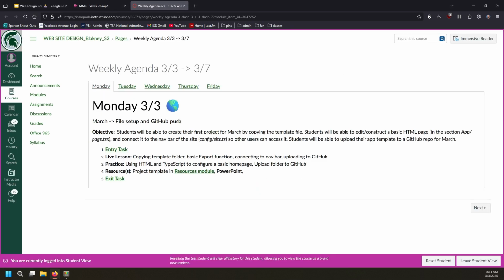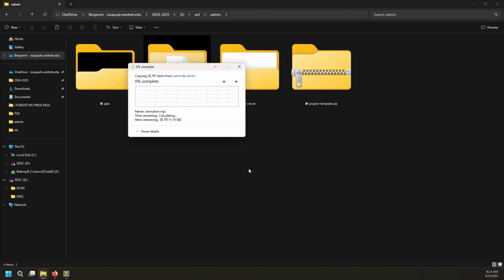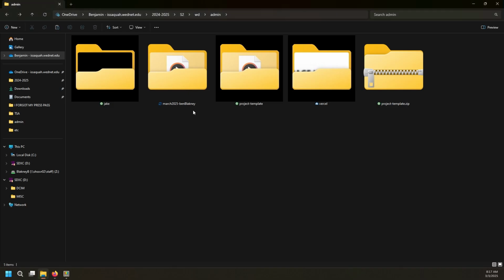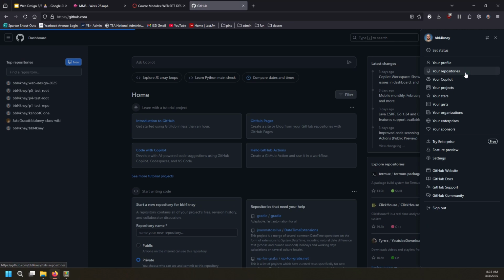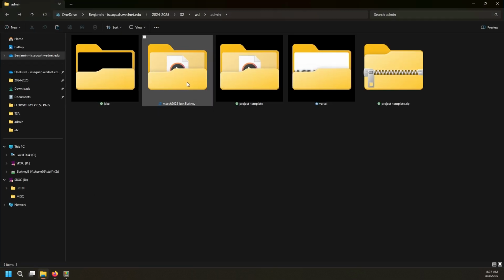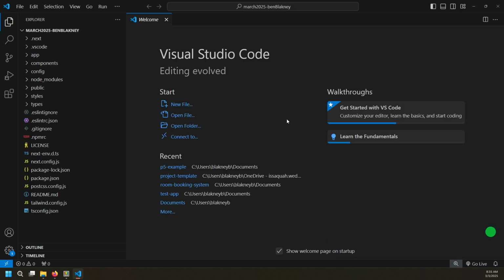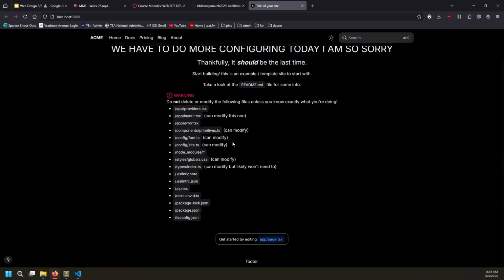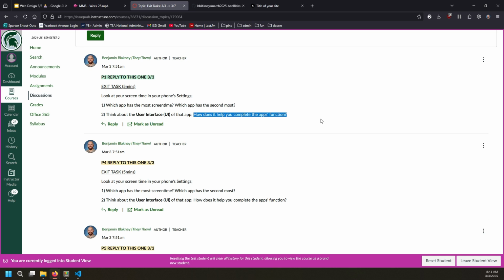March Project setup - Mon 3/3